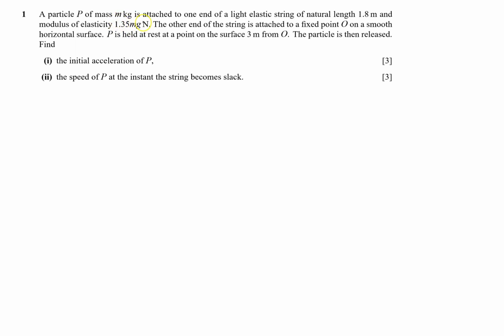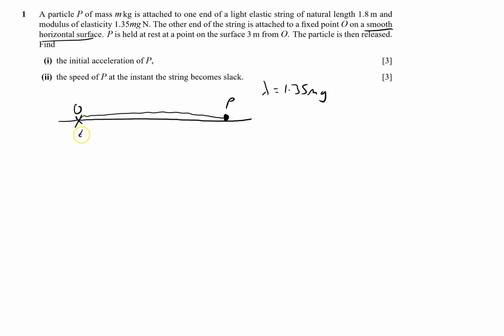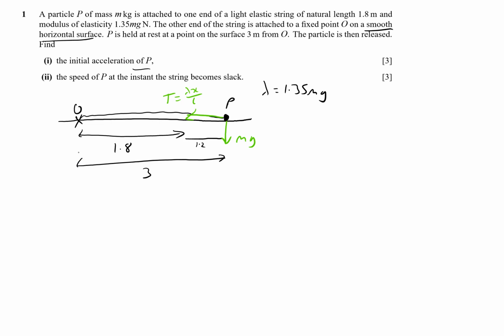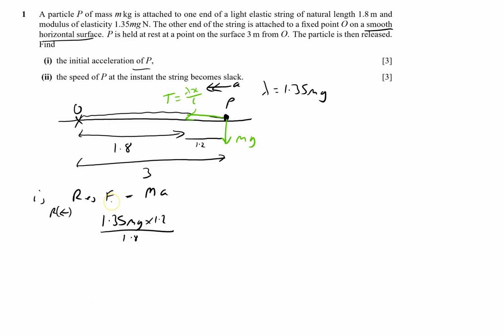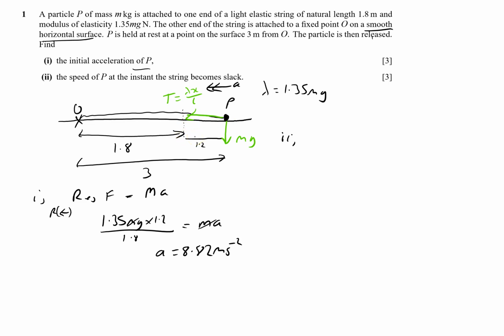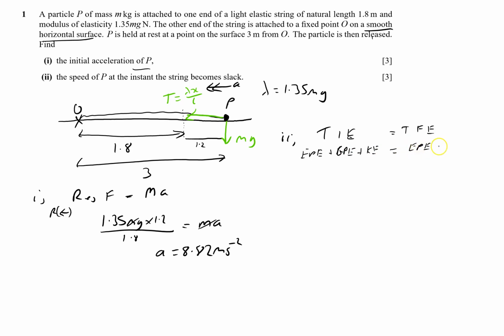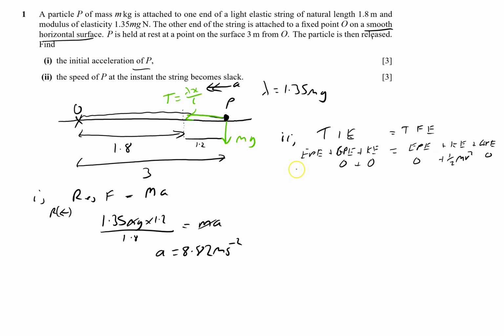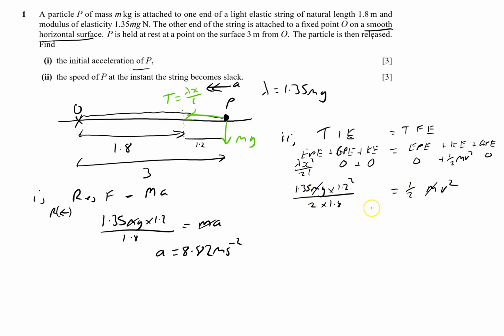M3 2008 June Q1